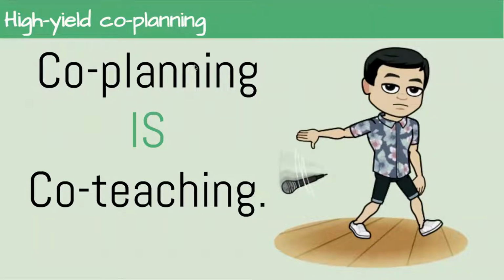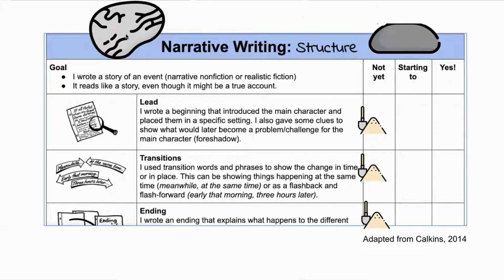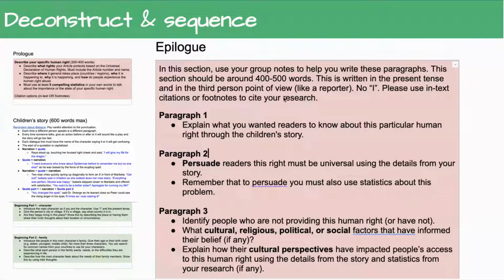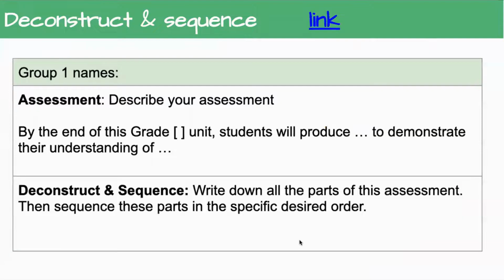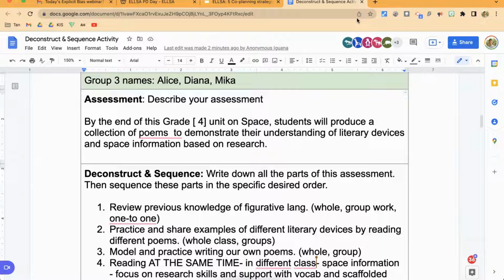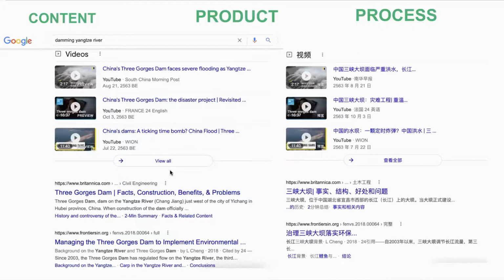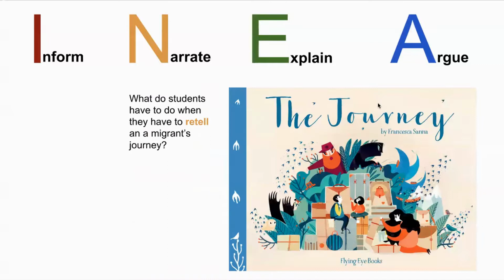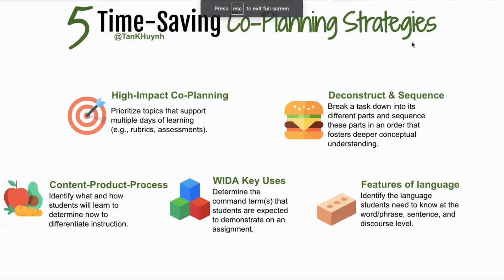ELLSAPD Day: 5 time saving co planning strategies by Tan Huynh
Co-planning time is a luxury. How can we make the most of every minute?  Tan will share his 5 favorite approaches to co-planning in two consecutive sessions.  Tan developed these through his years of collaborating with educators and reading the related literature in our field. The goal is to provide a streamlined approach to co-planning from EY-12 that you can use tomorrow.